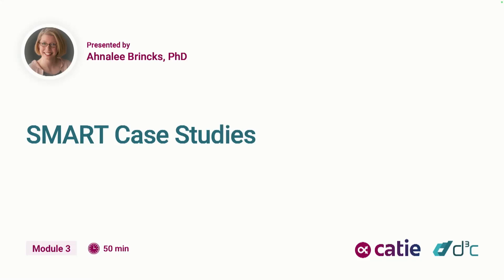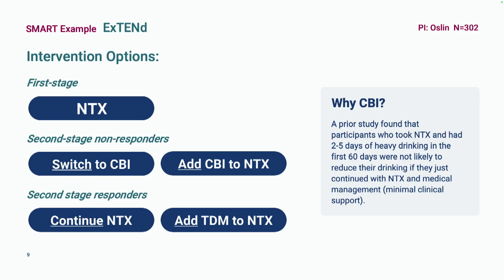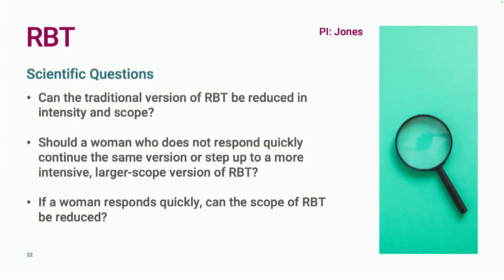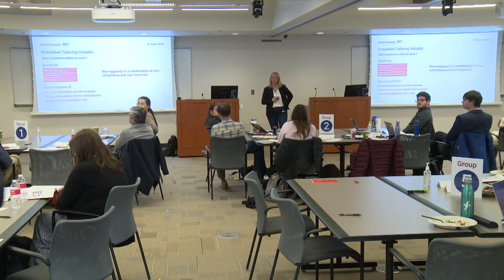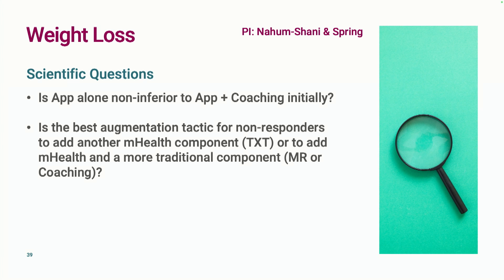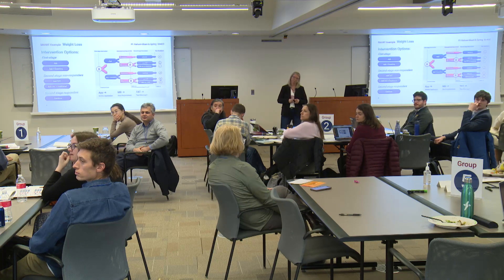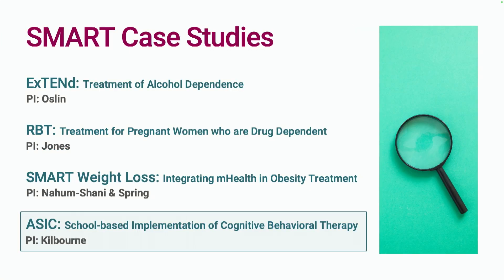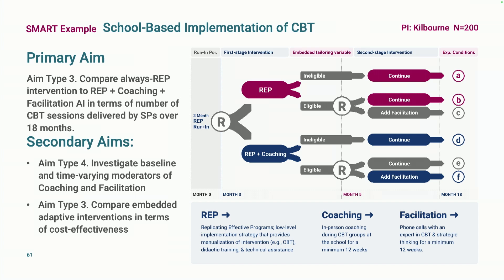Module 3: SMART Case Studies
Presented by Dr. Ahnalee Brincks, February 21, 2024, at the University of Michigan Institute for Social Research.